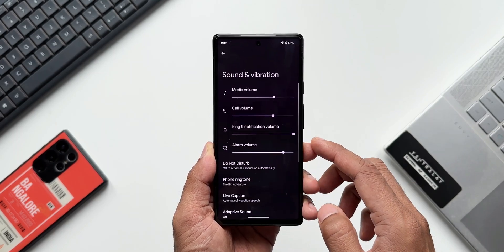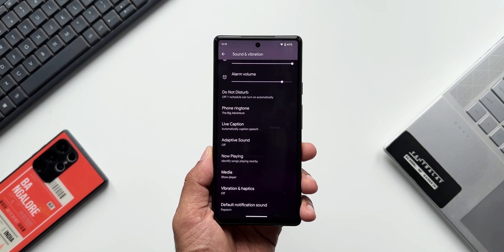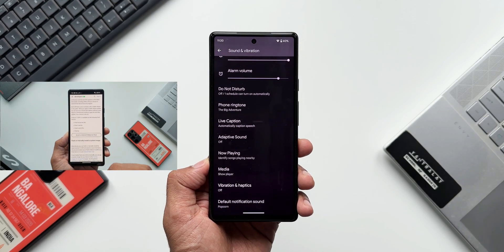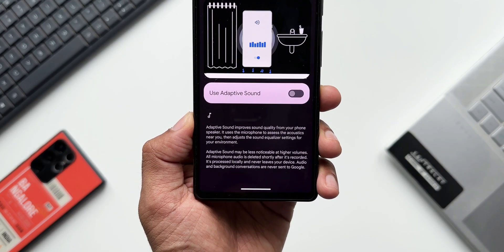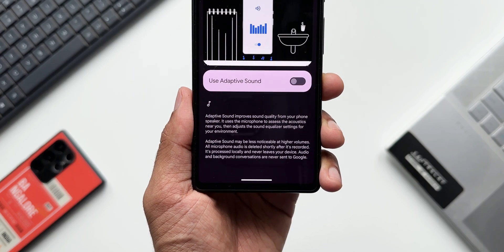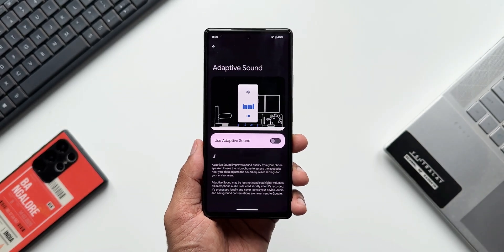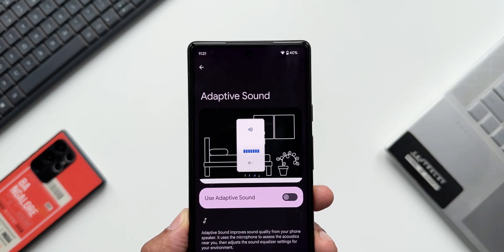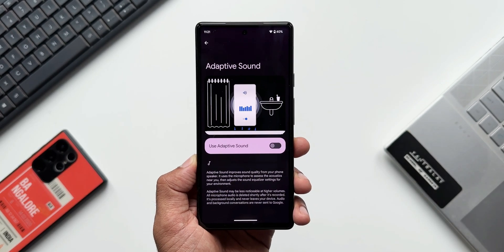This Cool feature should come to Samsung Galaxy Phones with some enhancements !